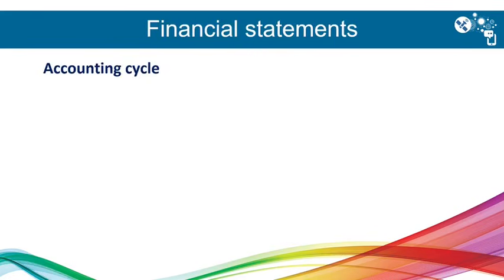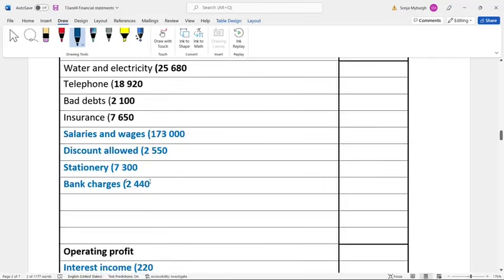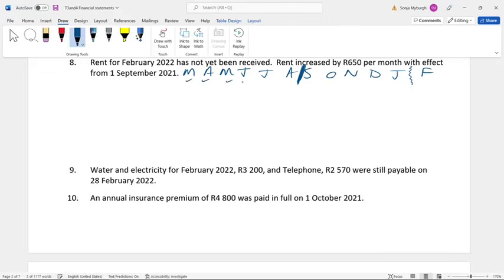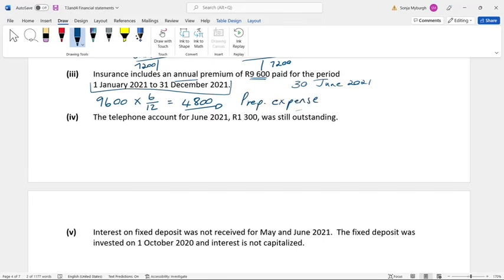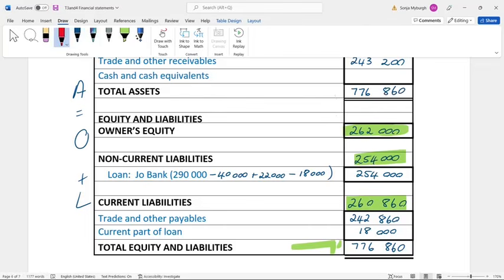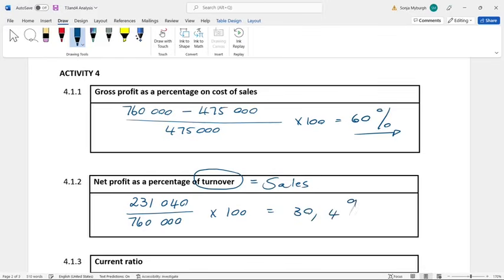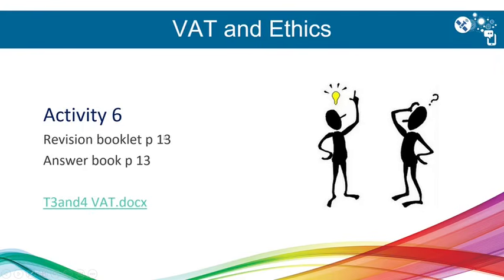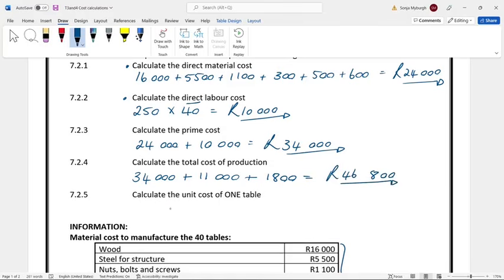Grade 10 Accounting Exam Revision (Term 3)